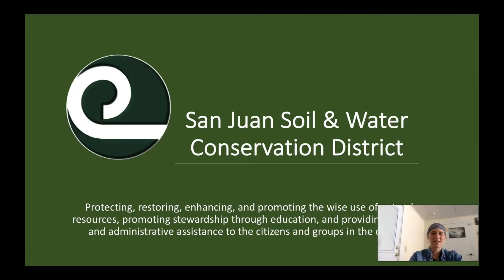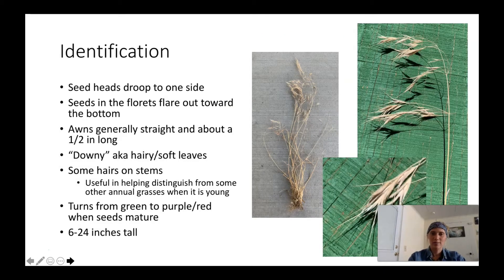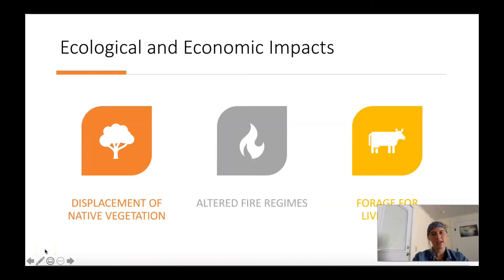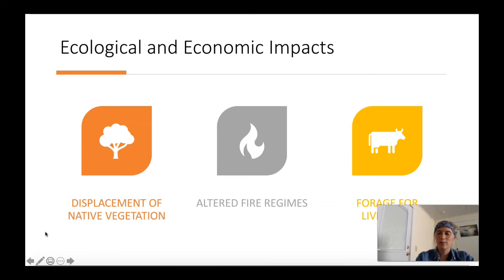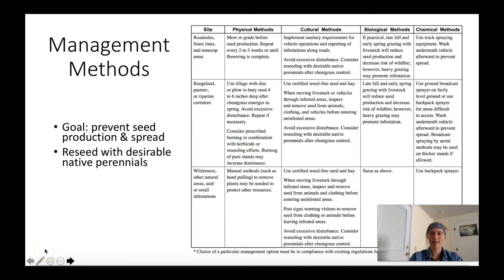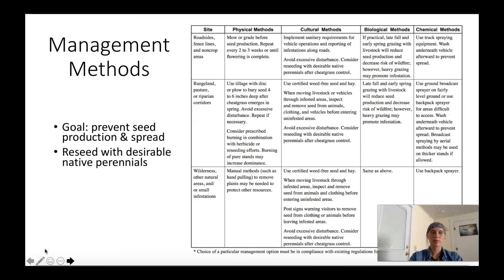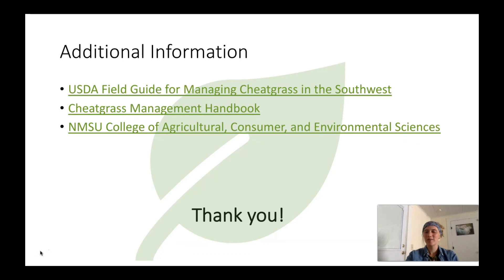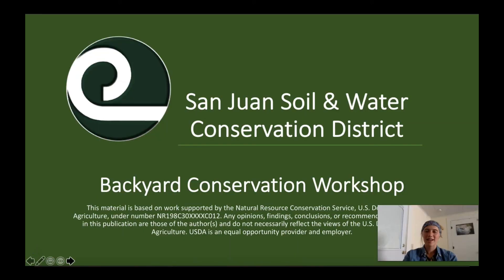BCW Cheatgrass Management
Backyard Conservation Workshop - Cheatgrass Management

Links:
- USDA Field Guide for Managing Cheatgrass in the Southwest
- Cheatgrass Management Handbook
- NMSU College of Agricultural, Consumer, and Environmental Sciences